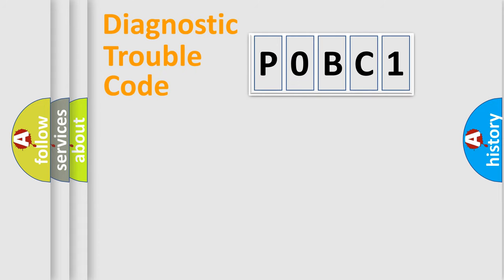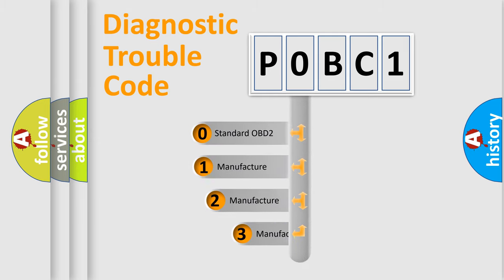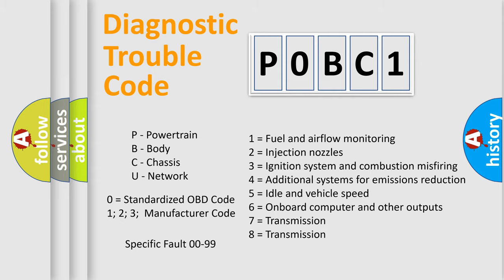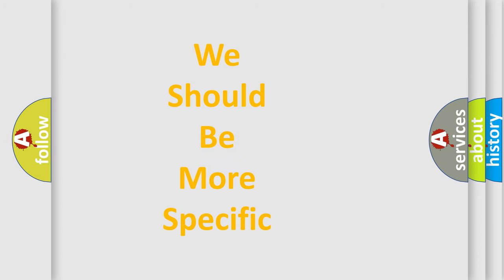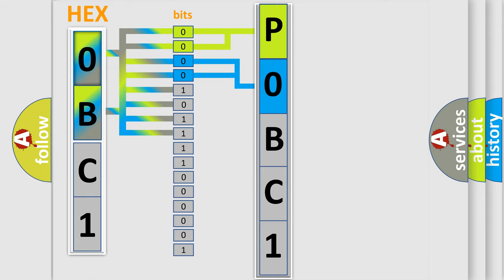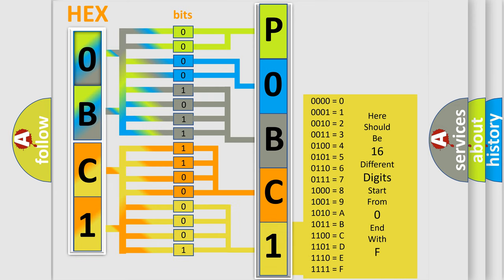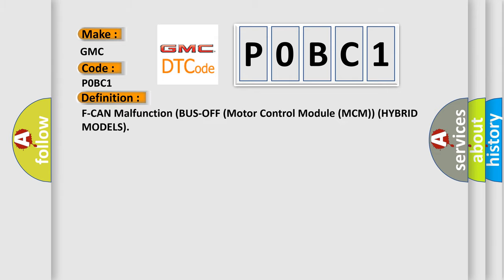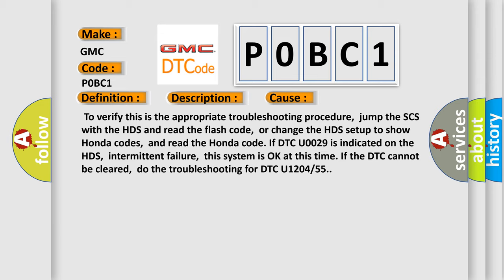DTC GMC P0BC1 Short Explanation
Contents:
0:21 Basic DTC analysis according to OBD2 protocol standard.
1:48 Insight into programming
2:58 A diagnostically understandable description of the Diagnostic Trouble Code
3:05 Basic error definition

Make:
GMC
Code:
P0BC1
Definition: